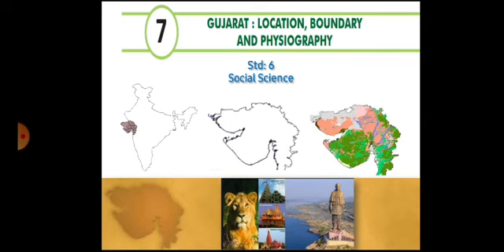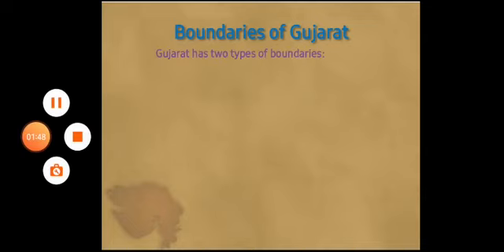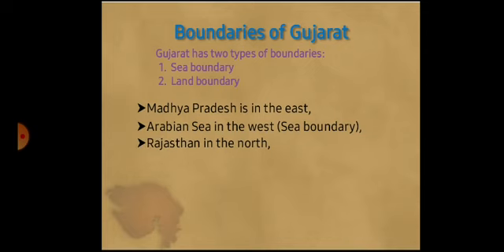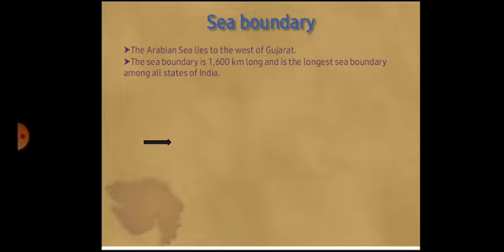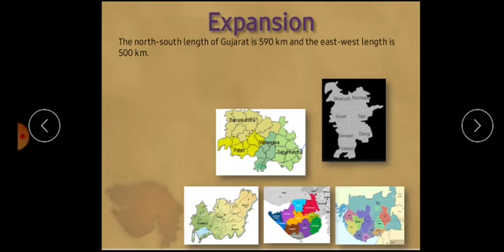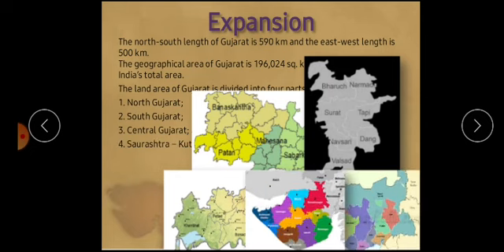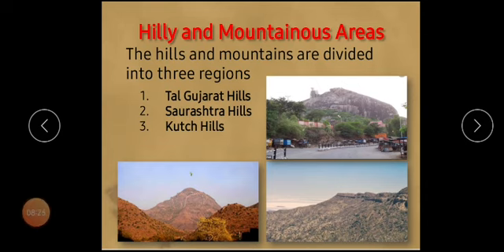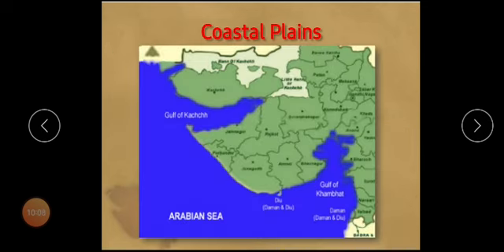6th Social Science CH 7 GUJARAT LOCATION BOUNDARY AND PHYSIOGRAPHY 03/09/2020